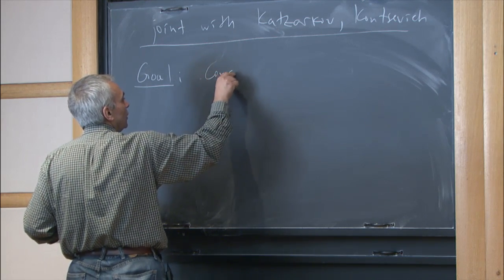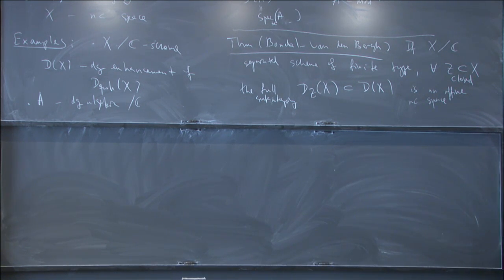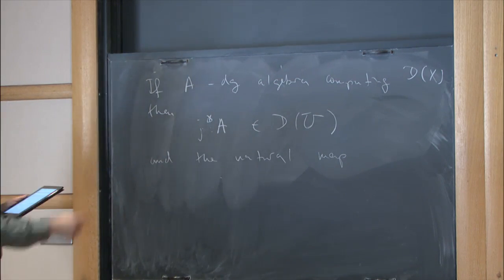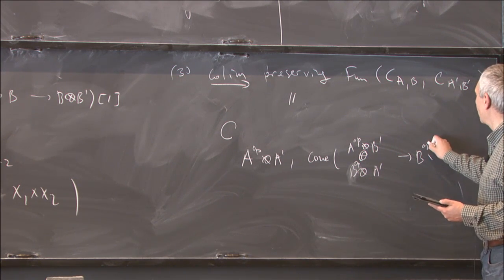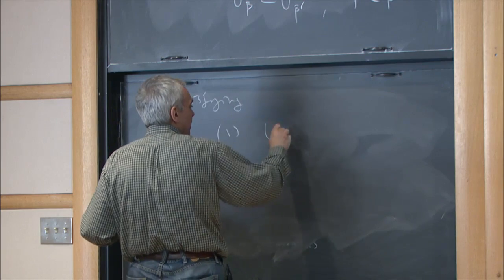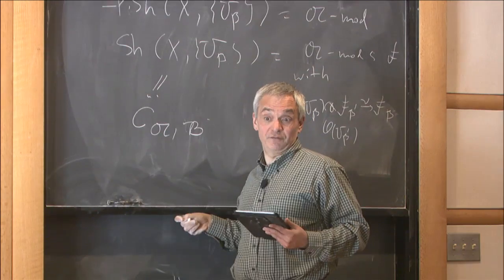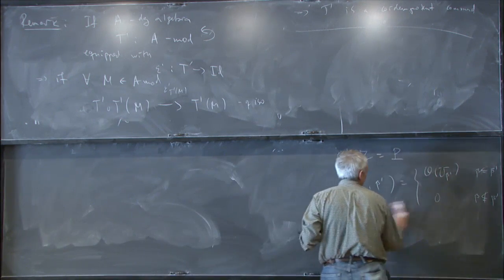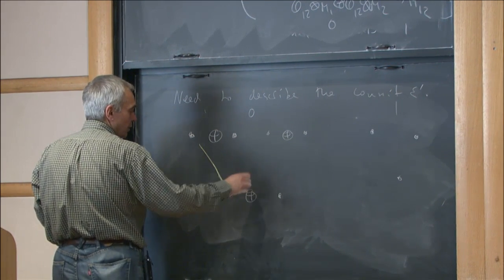Descent and equivalences in non-commutative geometry - Tony Pantev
Workshop on Homological Mirror Symmetry: Emerging Developments and Applications

Topic: Descent and equivalences in non-commutative
geometry
Speaker: Tony Pantev
Date: March 16, 2017